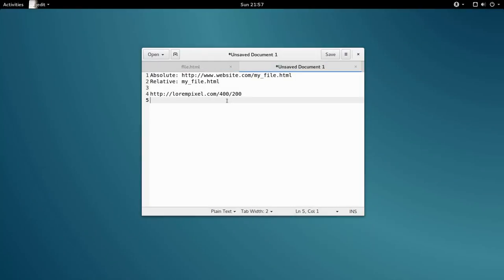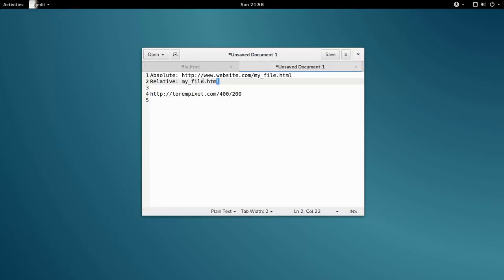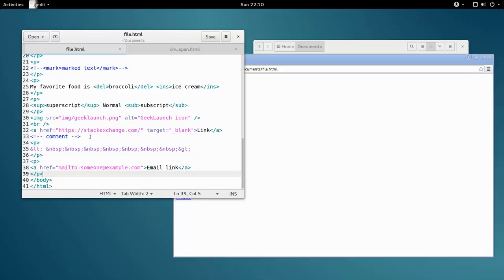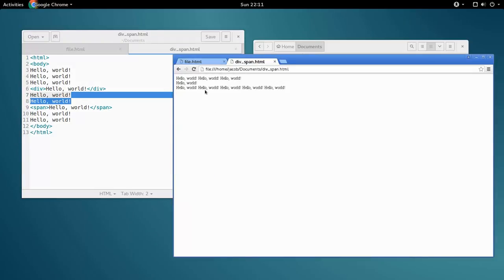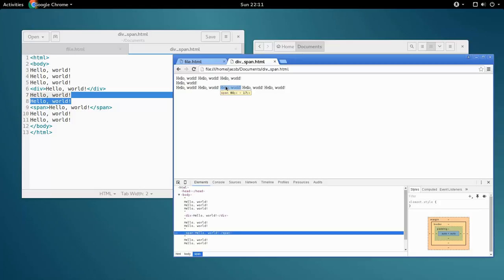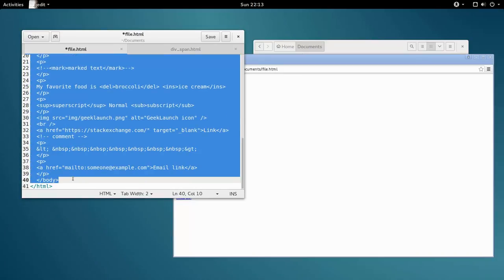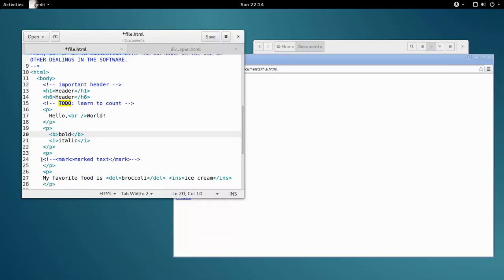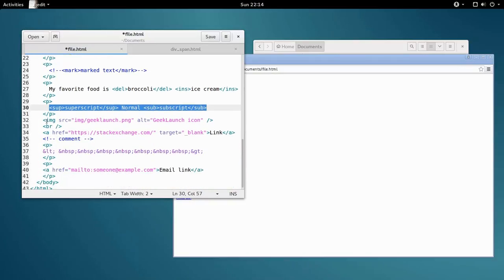Block-Level Elements, Inline Elements & Indentation • Web Development 13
In this video, we're looking at the tags "div" and "span", proper indentation in HTML, and a little about the difference between block and inline elements.

Code challenge:
1) Make a new HTML file with a bit of content, and then make a link to it in this webpage, using a RELATIVE URL.

2) Put the image located at this ABSOLUTE URL in a webpage.